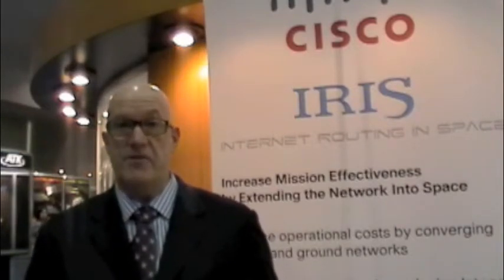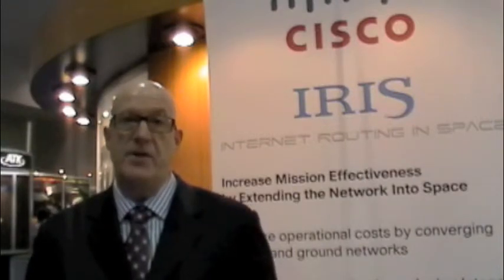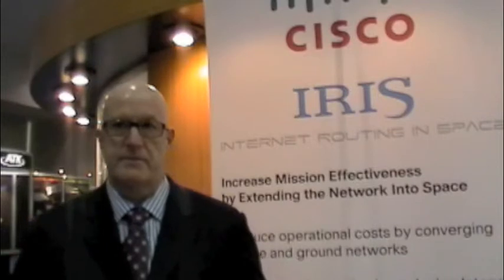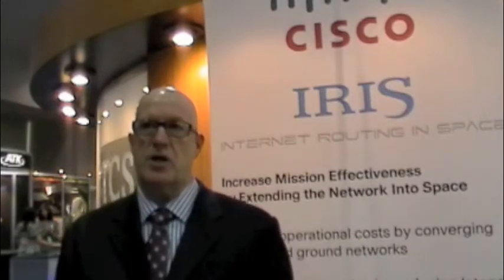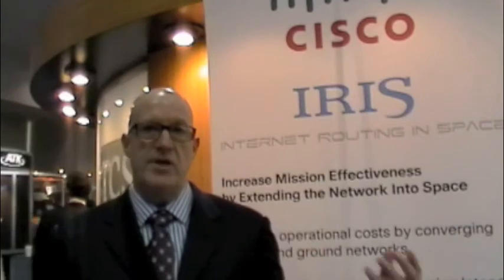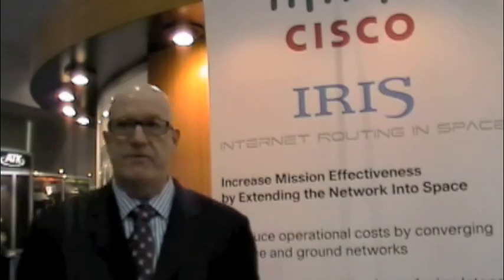Satellite 2011- Jeff Thompson, Cisco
Jeff Thompson, the IRIS Technical Marketing Manager with a focus on IRIS business Development for the DoD discussed what the JCTD studied and found when it came to the Internet Router in Space. Thompson also explained the TCS partnership and what makes it a success.